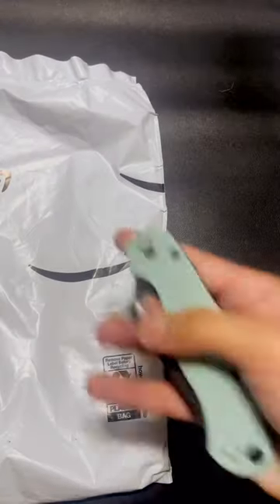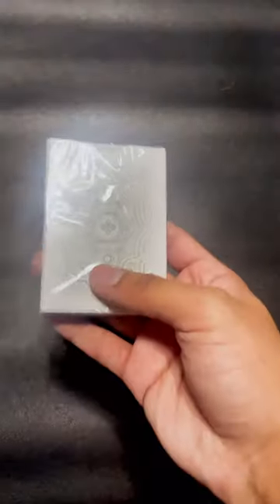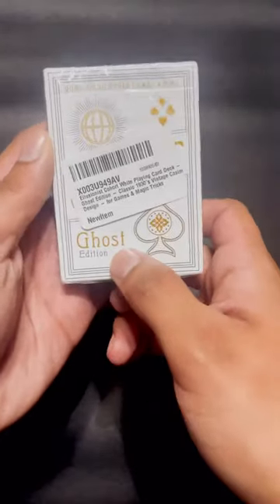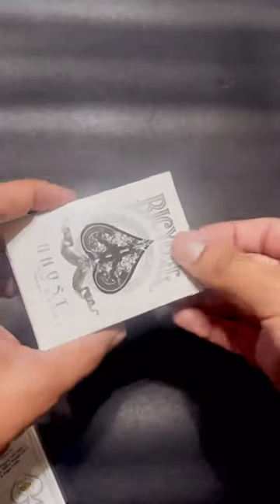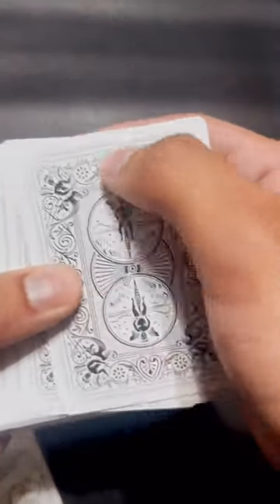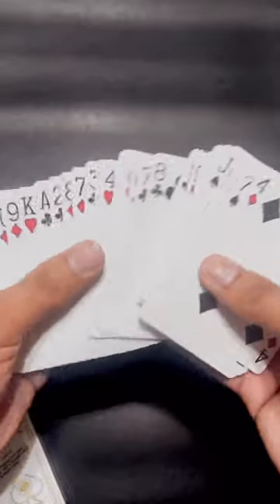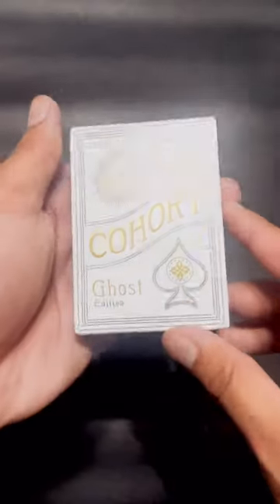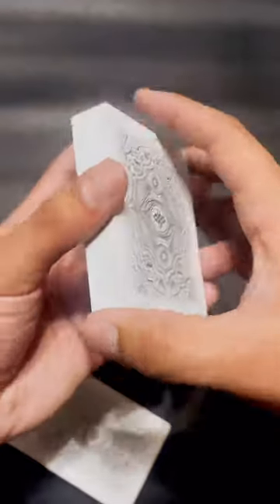They have them looking like Ghosts? I needed these in my life!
Get these cards off Amazon here!

Ellusionist Cohort White Playing Card Deck - Ghost Edition - Classic 1930's Vintage Casino Design - for Games & Magic Tricks